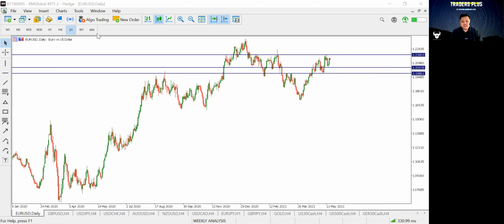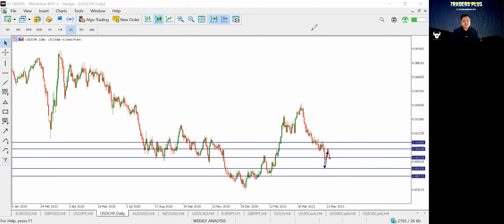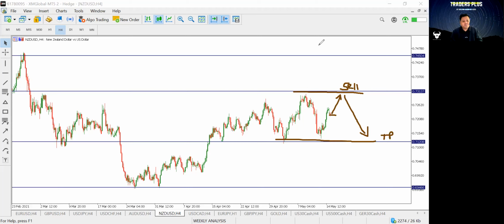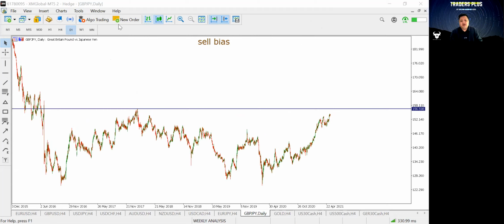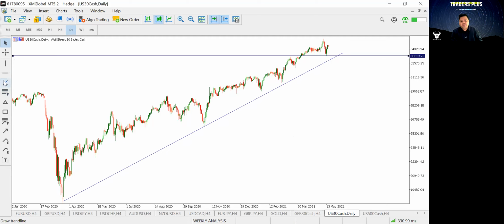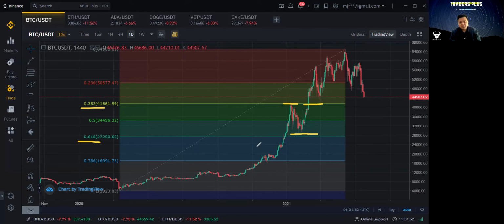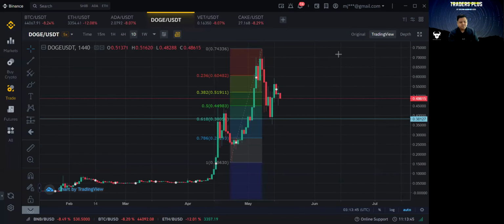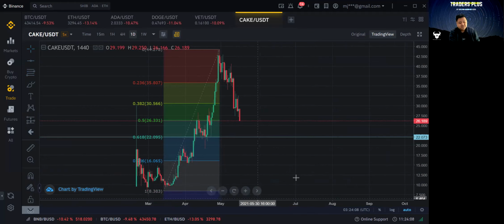May 17 to 21 Market Analysis on Forex and Crypto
Let us see our chart analysis on our favorite Forex pairs and cryptocurrencies for the 3rd week of May 2021.